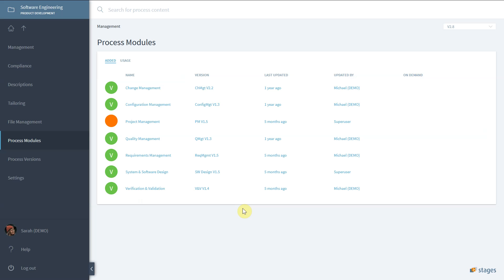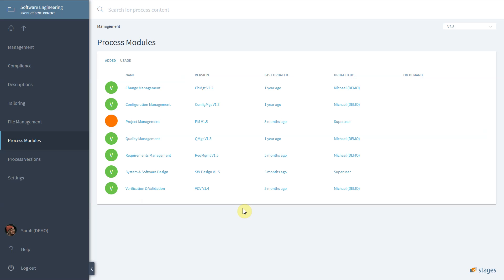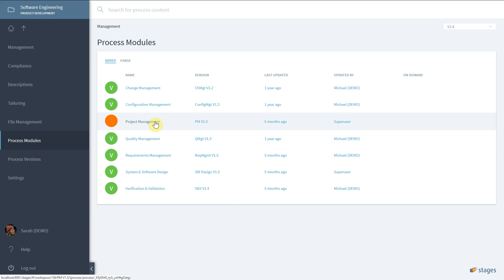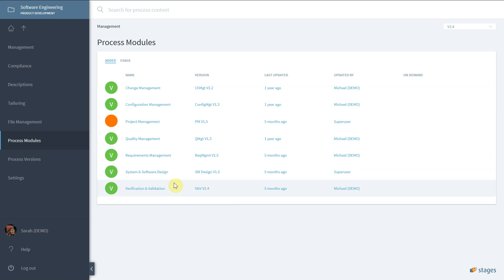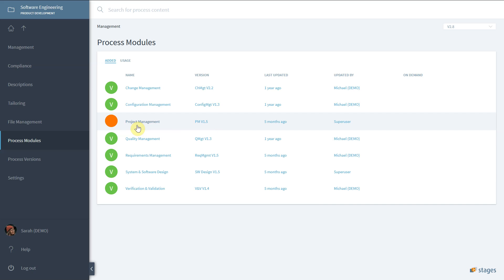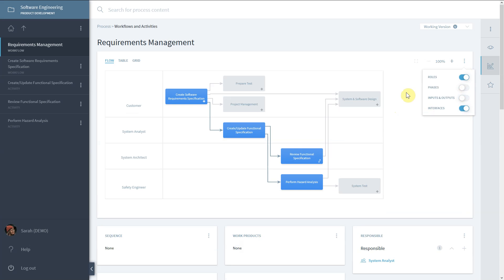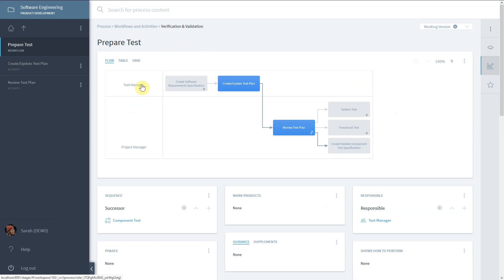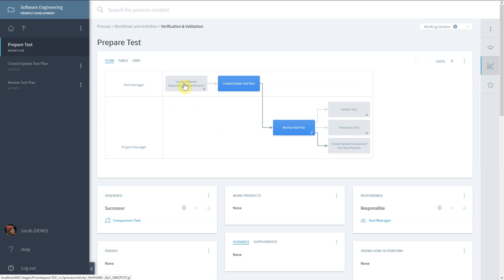Stages Quick Start Guide - Glossary Part 3/4 Process Modules & Process Interfaces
This video is part 3/4 of the glossary series. The following terms will be explained and demonstrated:

✅Process Module
✅Process Interface

The quick start guide series is a visual augmentation of our Stages online documentation. The series gives you short intros on the technical handling of Stages.